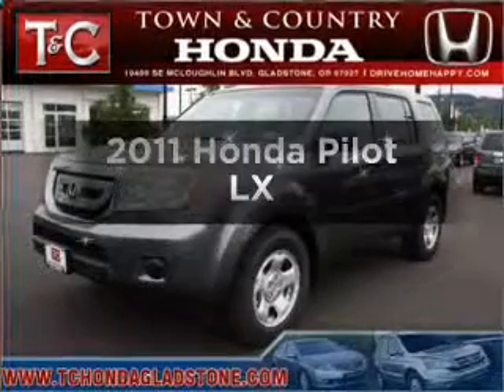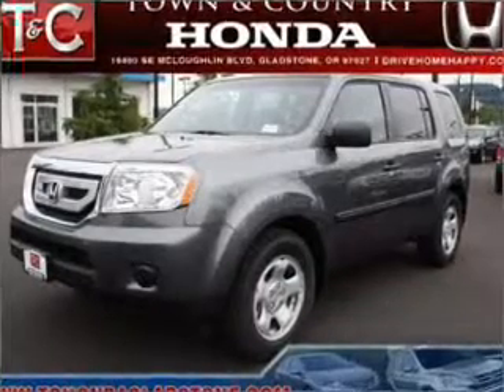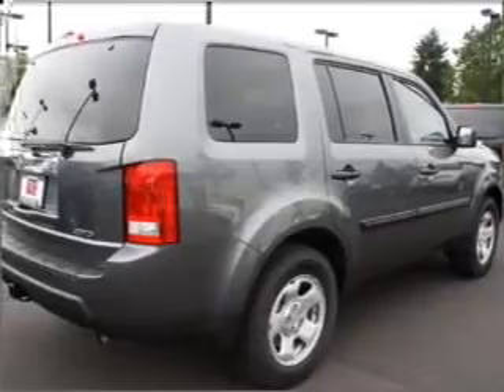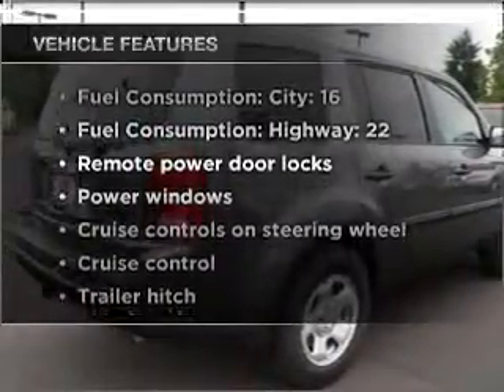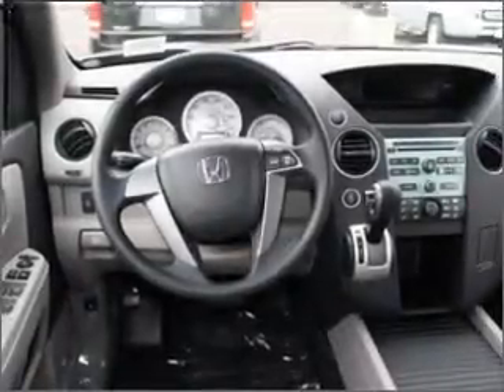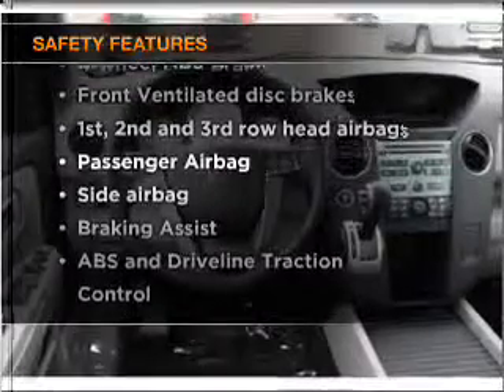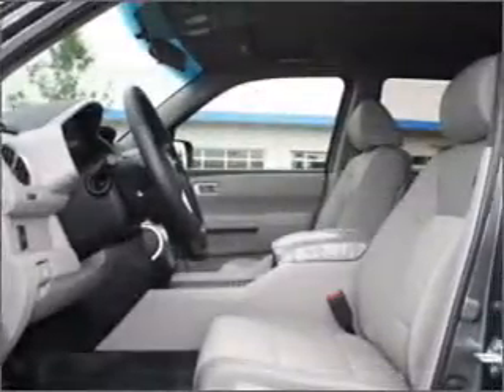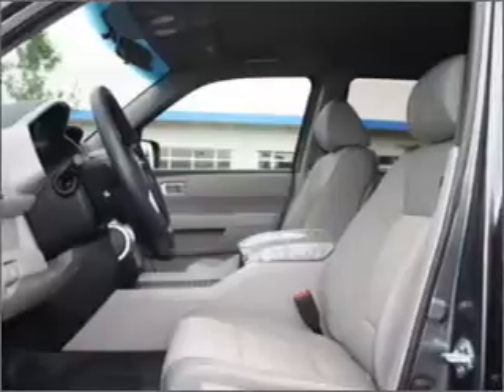2011 Honda Pilot - Gladstone OR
Year: 2011
Make: Honda
Model: Pilot
Trim: LX
Engine: 3.5 liter 6 cylinder 24 valve
Transmission: 5-Speed Automatic
Color: Polished Metallic
Mileage: 5
Address:
19400 SE McLoughlin Blvd